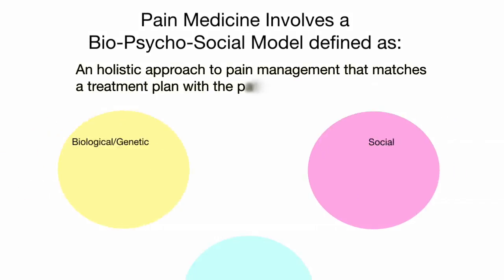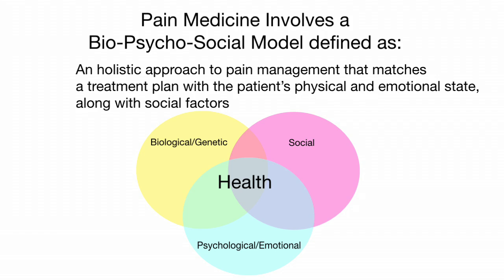Dr. Joseph Pergolizzi: An Holistic Approach to Pain Relief | Healthy Directions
Learn more about Dr. Pergolizzi's OxyRub joint and muscle pain relief cream and read pain management articles to help alleviate acute and chronic pain and aching muscles.